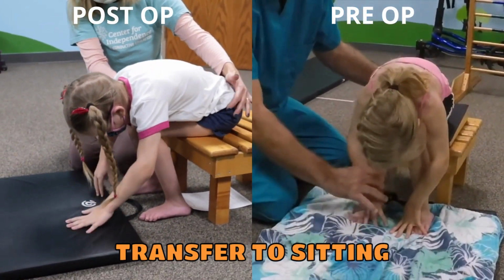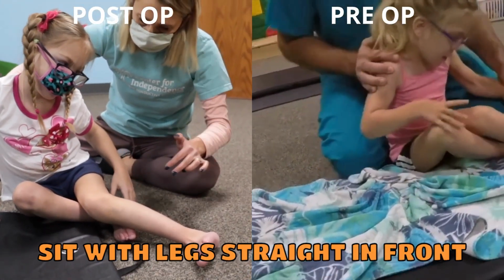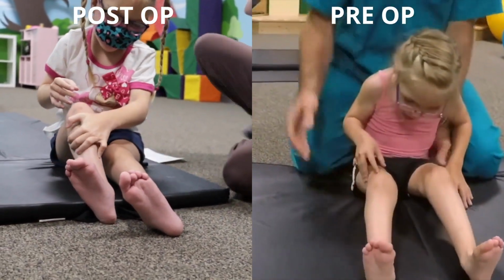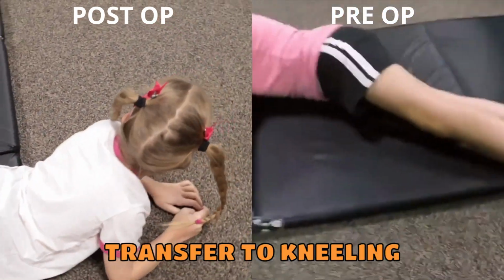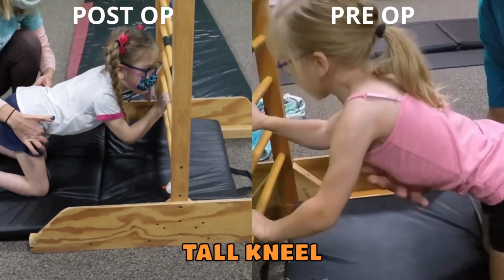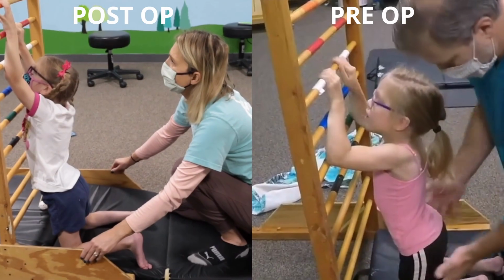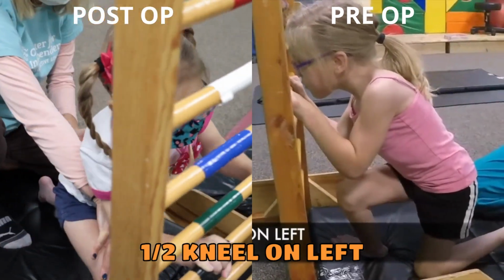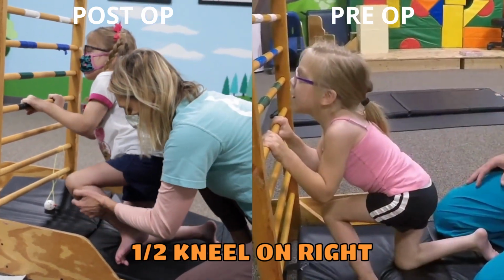MY ABILITIES AFTER SURGERY | SDR SURGERY JOURNEY | DAY IN THE LIFE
In this video, my abilities after surgery, we show the results of SDR surgery for Dallas one year later. After surgery, Dallas did a lot of intensive physical therapy and these are the results of selective dorsal rhizotomy surgery for Dallas who is diagnosed with spastic cerebral palsy quadriplegia.

SDR is a surgery performed on patients with spastic cerebral palsy. It is a surgery where the doctor enters through the spine and cuts nerves to reduce spasticity in the lower limbs. The surgery is used to help people gain greater control of their muscle, reduce spasticity and hopefully gain motor movements.

Check out more day in the life videos from our playlist

Follow Discover with Dallas on FB, IG, and TT💞

📬Discover with Dallas
Wasco, IL 60183